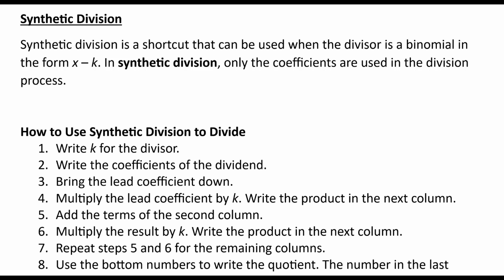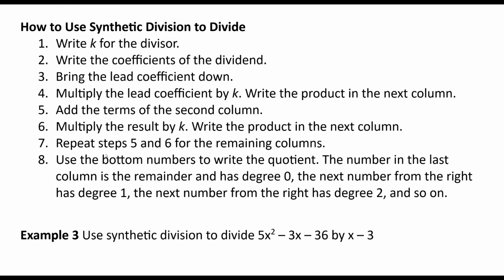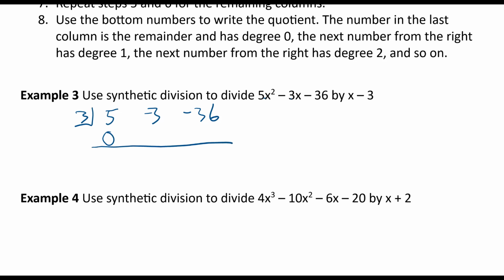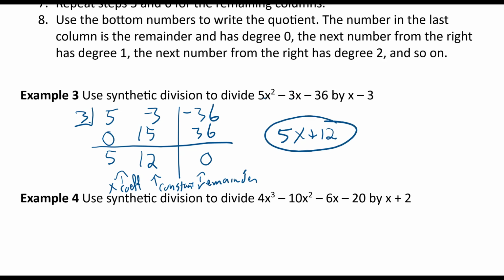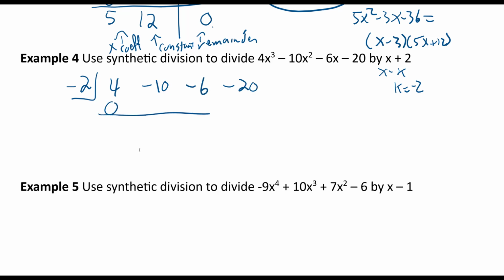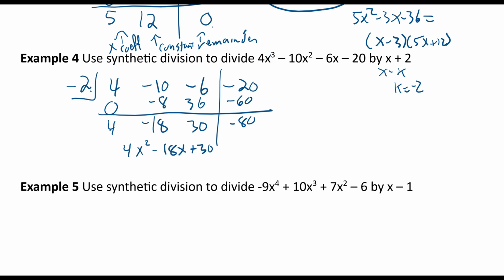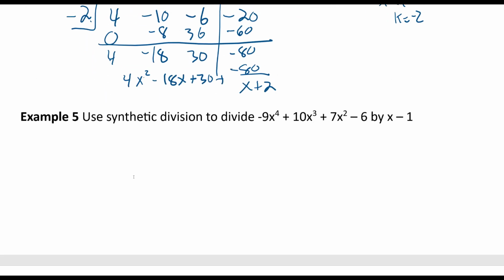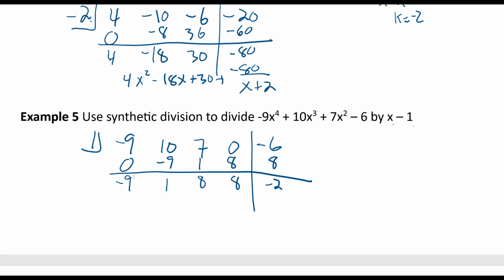Synthetic Division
In this video we learn about and use Synthetic Division.